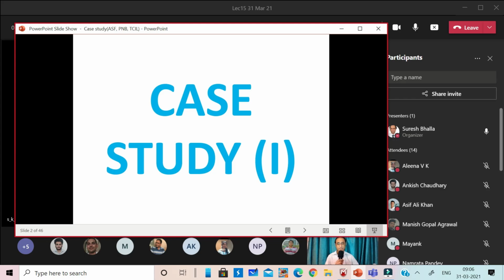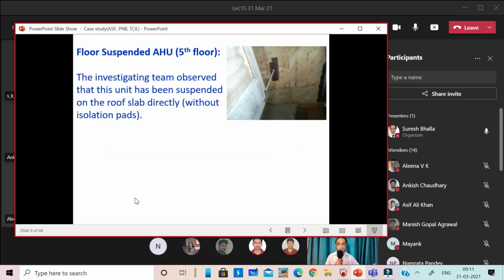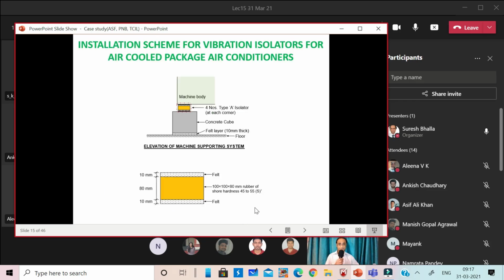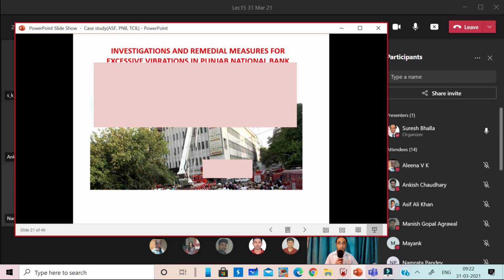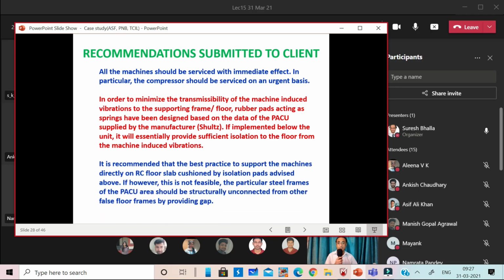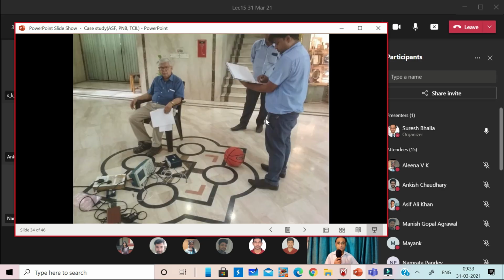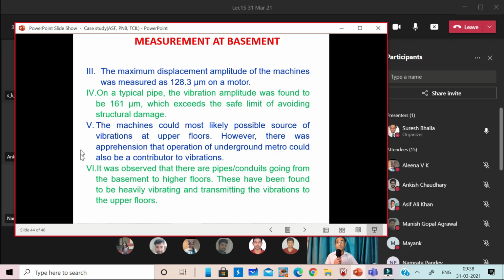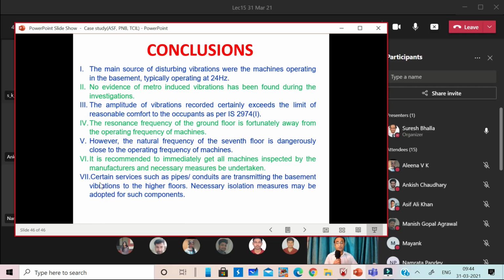Lecture 15: Real Life Case Studies on Machine Foundations (CVL 7453/ 861)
Lecture 15: Real Life Case Studies on Machine Foundations; Course Analysis and Design of Machine Foundations (CVL 7453/ 861). Acknowledgements to all former students involved: Dr. Sumedha Moharana, Dr. Naveet Kaur, Dr. Sumit Balguvhar, Dr. S. K. Dhawan and Ms Akshi Maheshwari